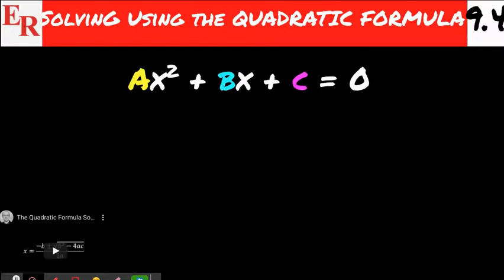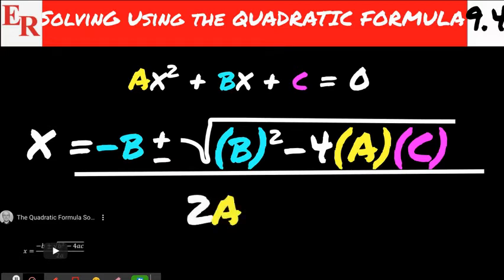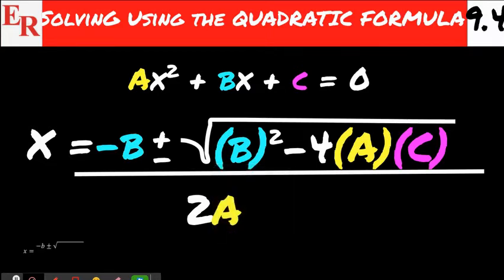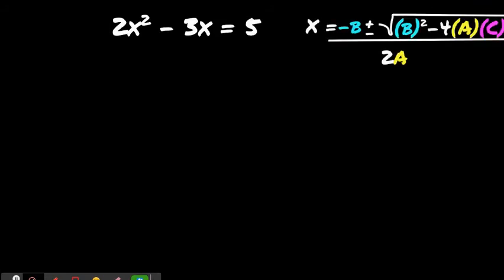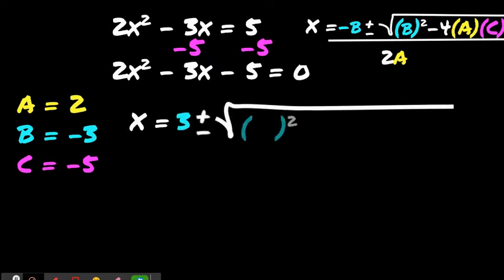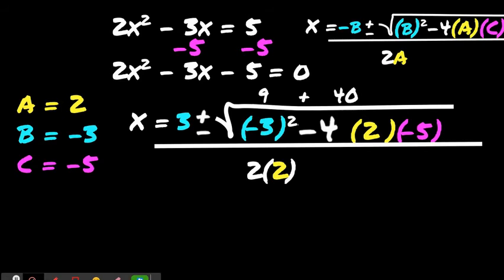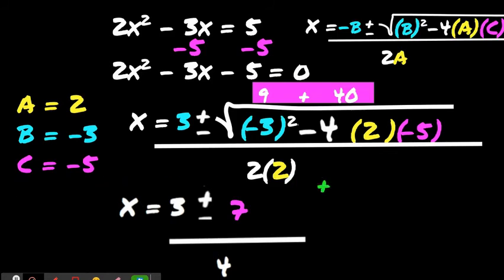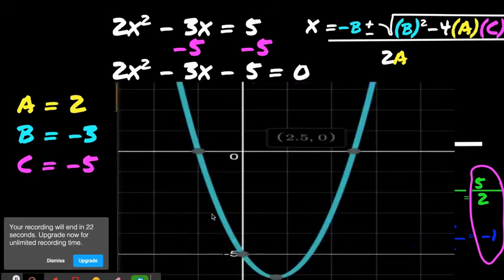The Quadratic Formula (9.6)